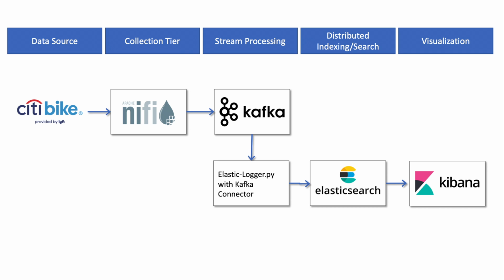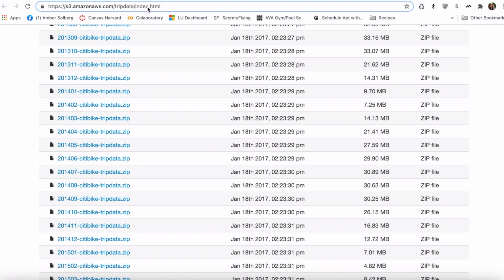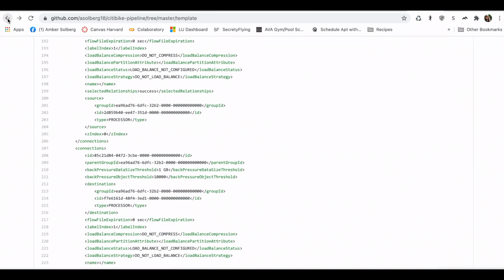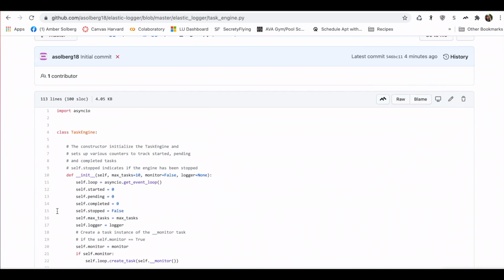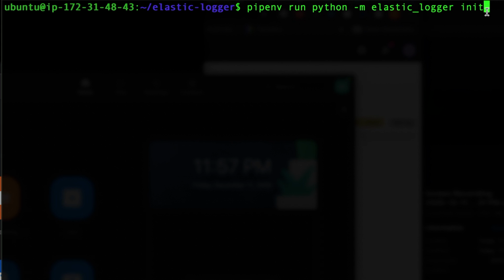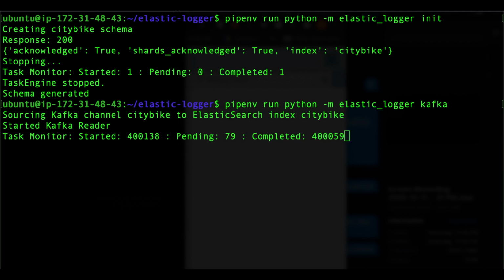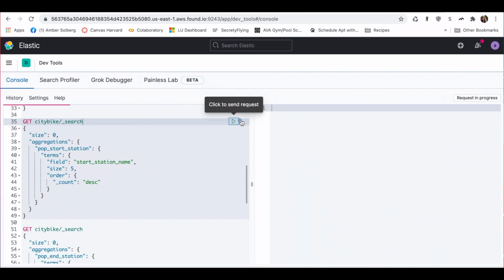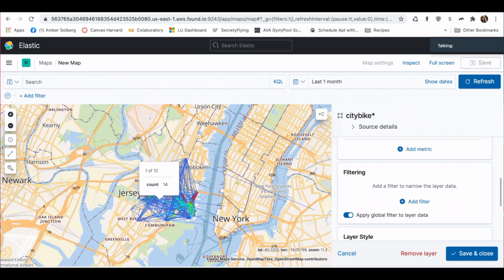CSCI E-88 Big Data Final Project Demo - CitiBike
This video is about a data pipeline built for a final project for Harvard Extension CSCI E-88. I utilized CitiBike open source Jersey City bikeshare data and piped it through Nifi, Kafka, and ElasticSearch to run queries and visualize the data.